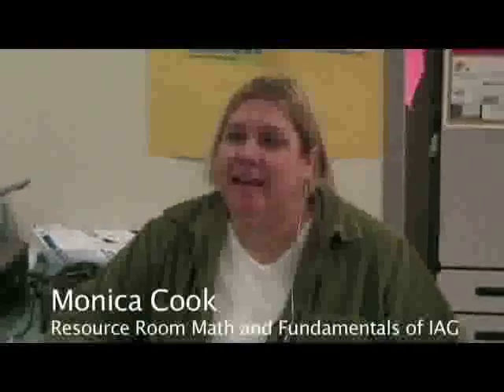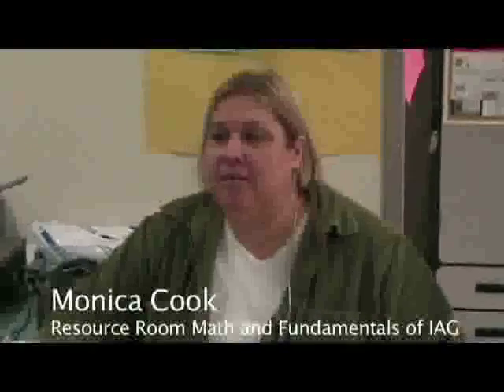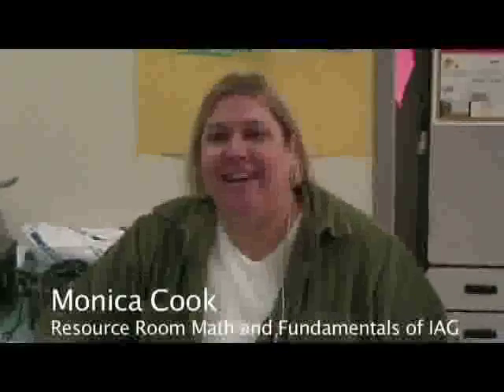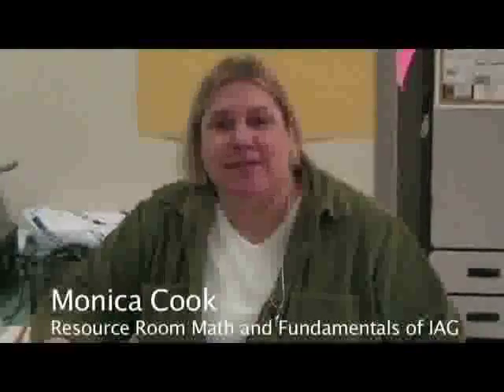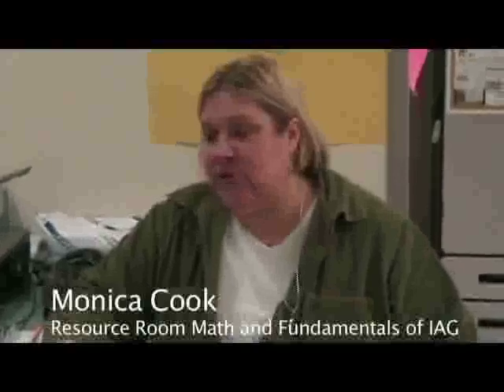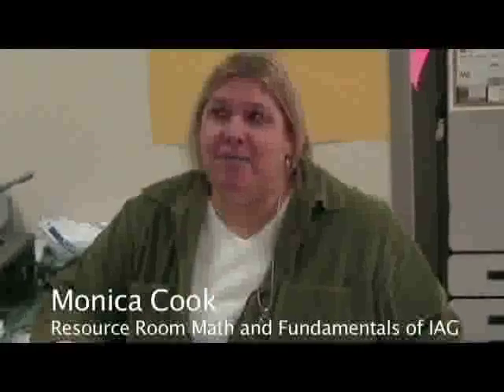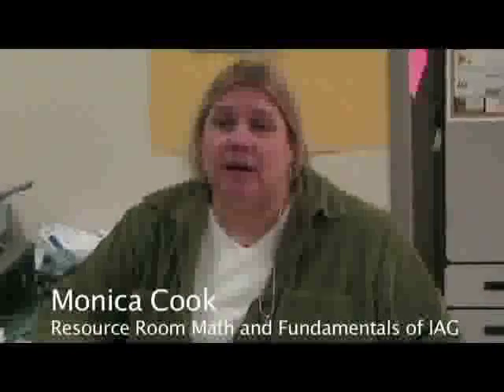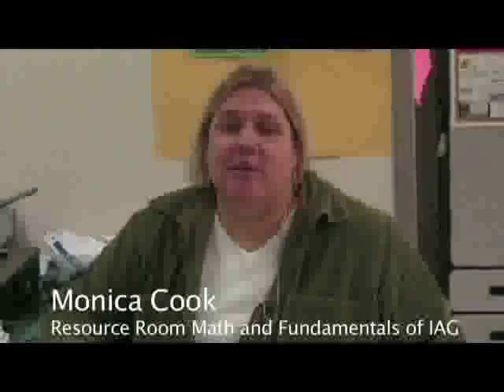Resource Room Math with Monica Cook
Monica Cook describes how resource room math and the fundamental of IAG